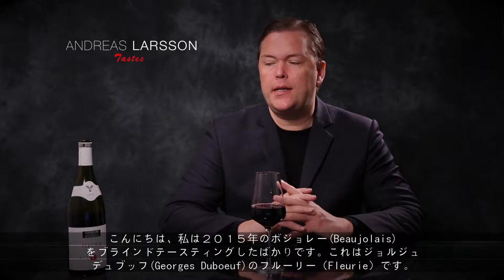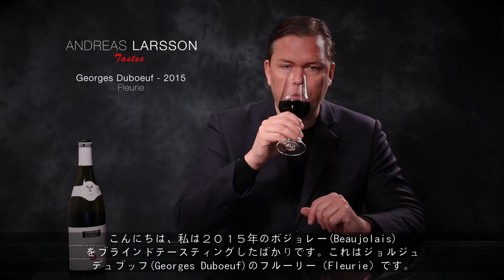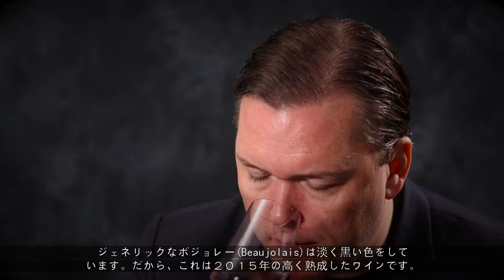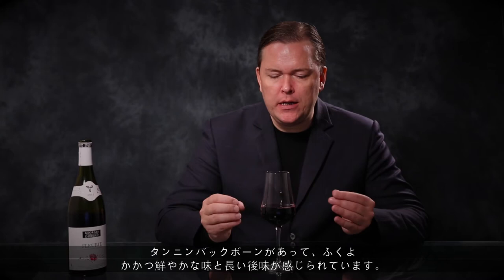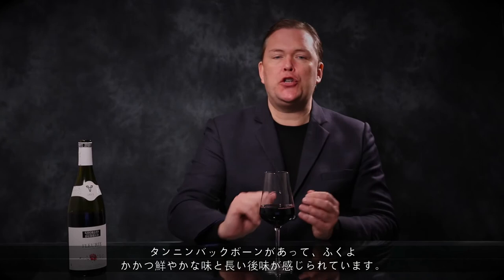Georges Duboeuf - 2015 - Fleurie - JP